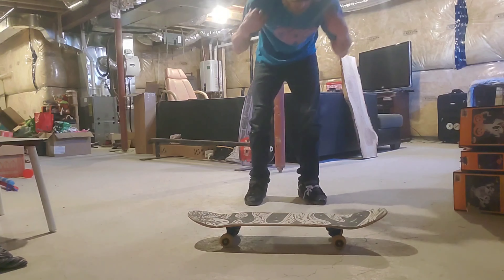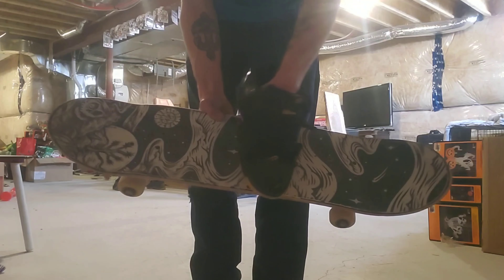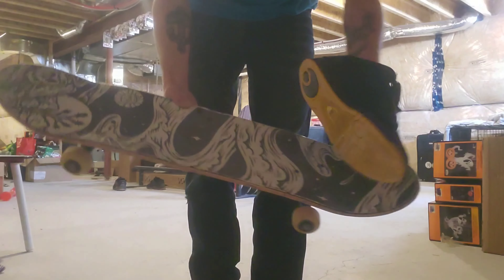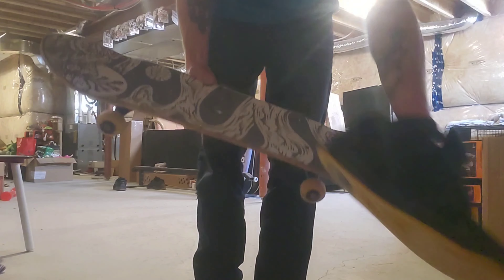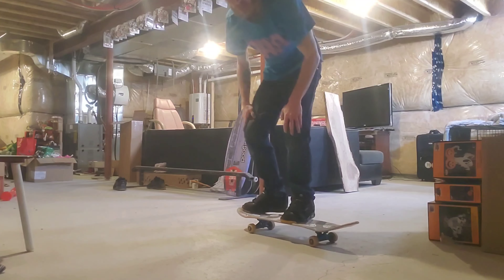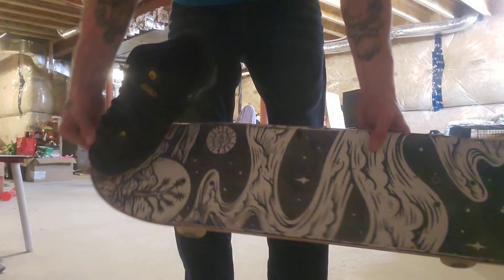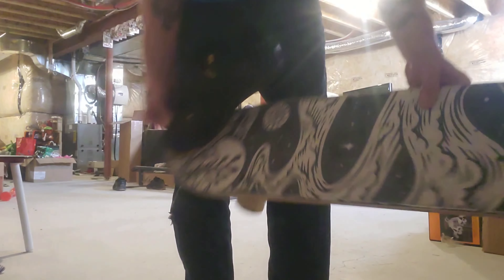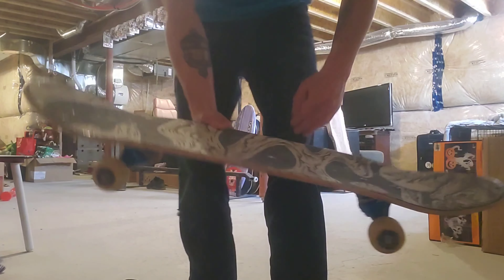Backside Heelflip Trick Tip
Backside heelflip trick tip with Rob Etheridge hope I can help you add to your trick list four more trick tips subscribe and don't hesitate to share with your friends cheers have a wonderful skate Journey ...

Follow World Wide Thrashers skateboarding community, Dailey videos, a great group of people to talk to and more @ 👇

Follow World Wide Thrashers Inc on Instagram @ 👉 @wwtc2022. Install the app to follow my photos and videos.